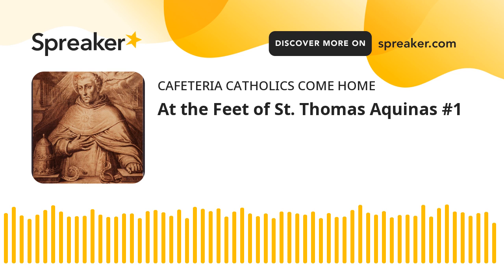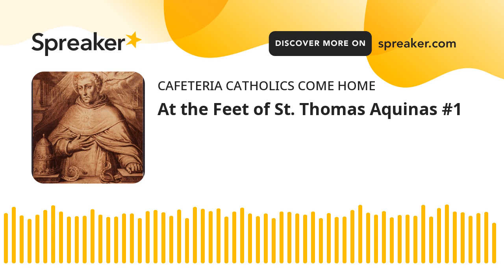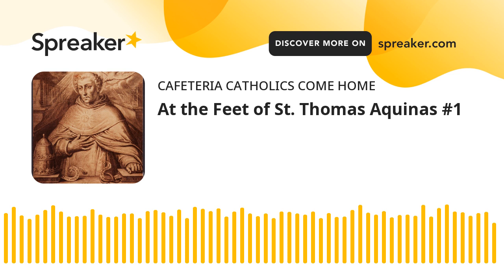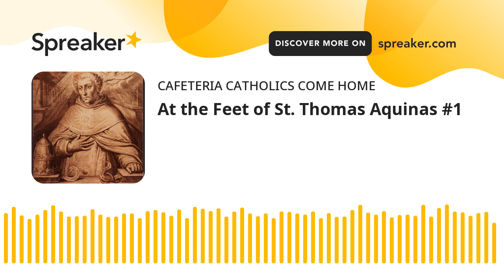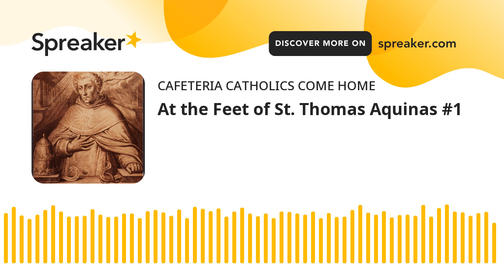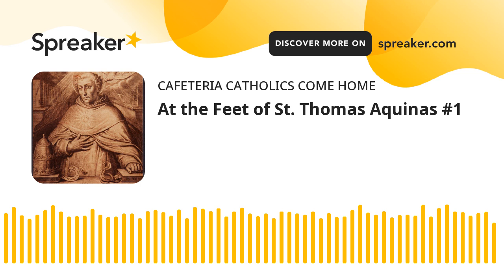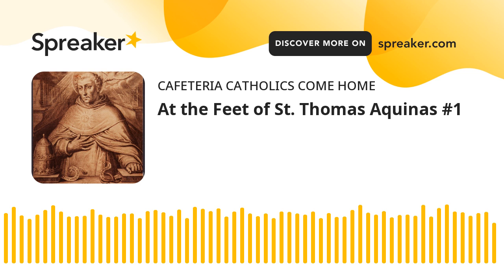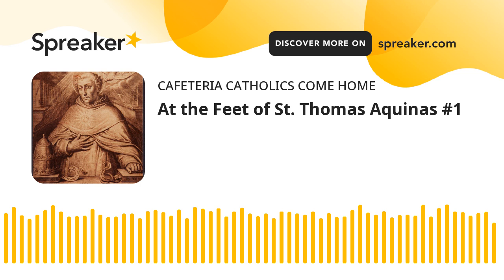At the Feet of St. Thomas Aquinas #1